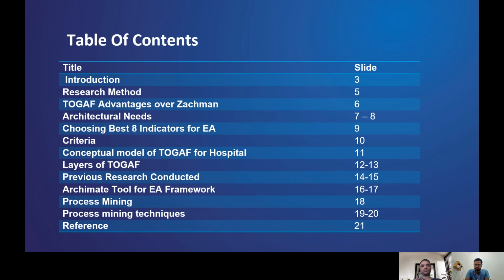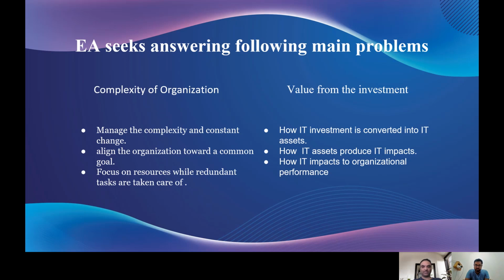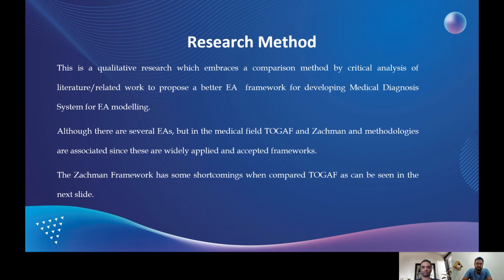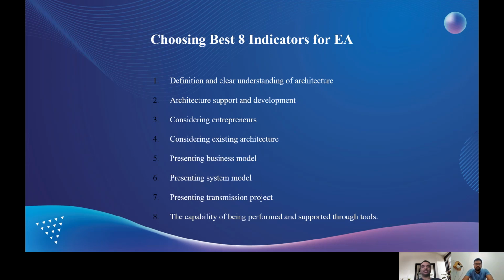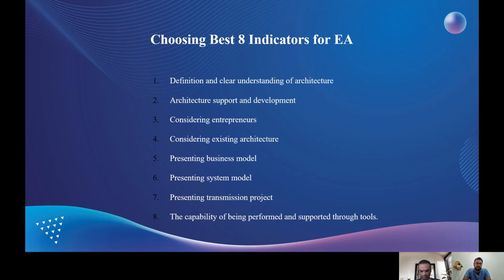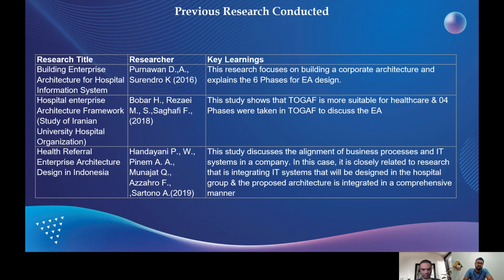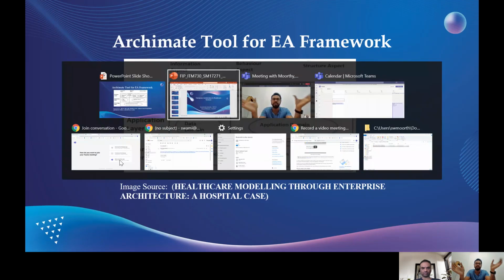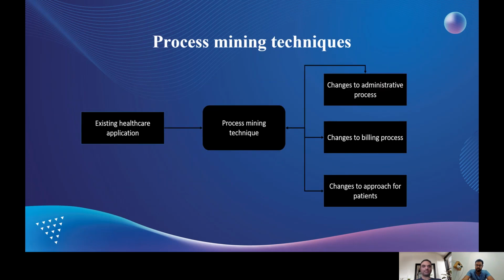Swaminathan & Ahmed – Context of application of Enterprise Architecture in Healthcare Systems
Swaminathan Moorthy & Ahmed Mahmood – Context of application of Enterprise Architecture in Healthcare Systems - Manipal GlobalNXT University